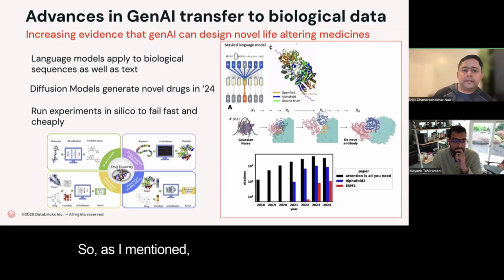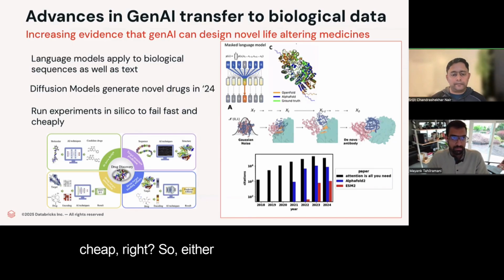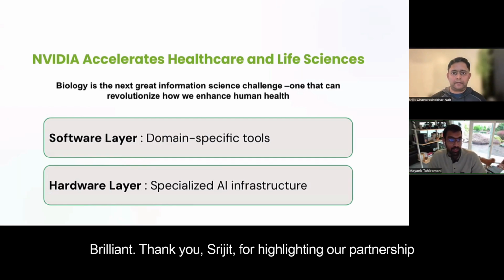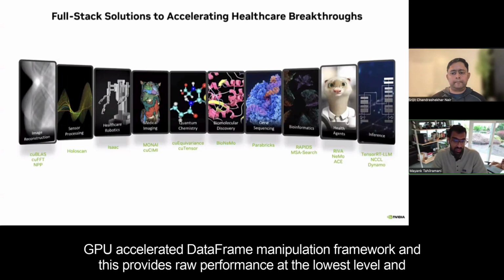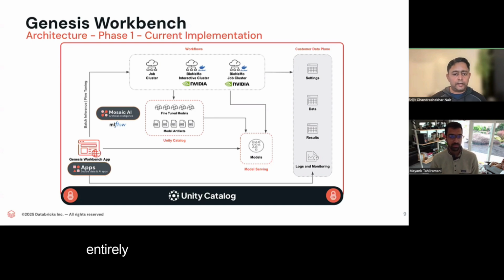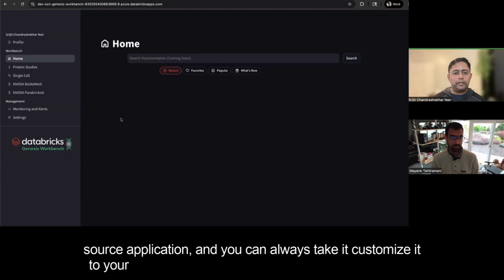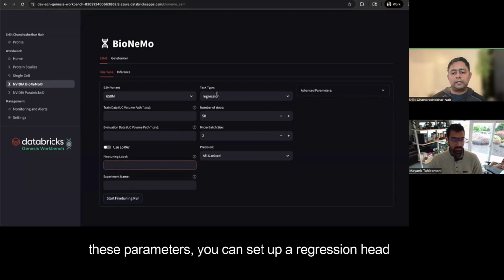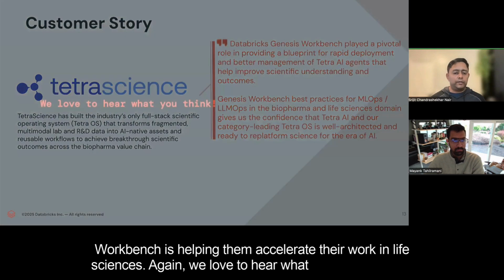Genesis Workbench with Databricks and NVIDIA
Databricks and NVIDIA introduce Genesis Workbench, an open source blueprint for running modern life sciences and drug discovery AI workflows on Databricks. Learn how open source biology models and NVIDIA’s accelerated BioNeMo stack can be used to run large-scale inference, fine-tune models on governed enterprise data, and move drug discovery experiments from the wet lab to in silico—faster, cheaper, and at scale.